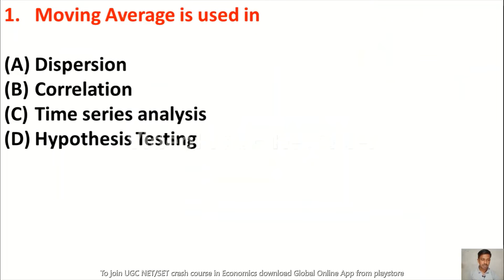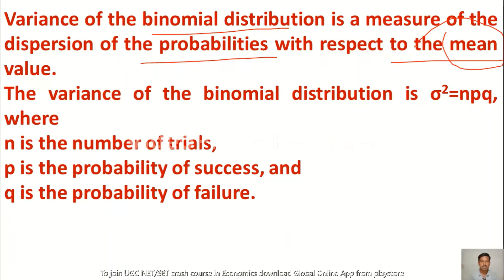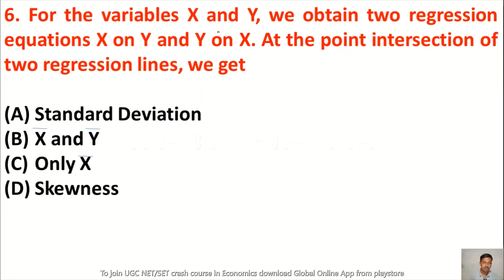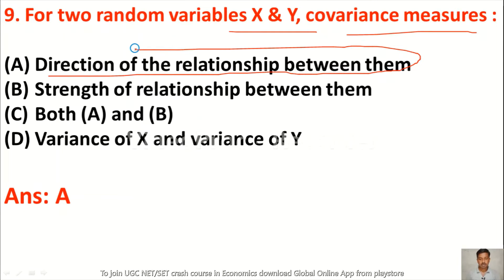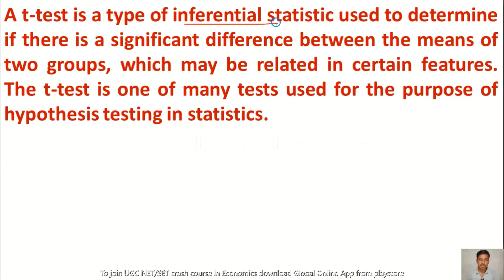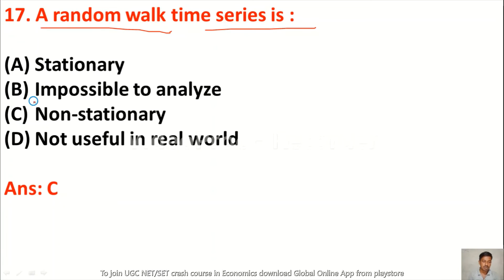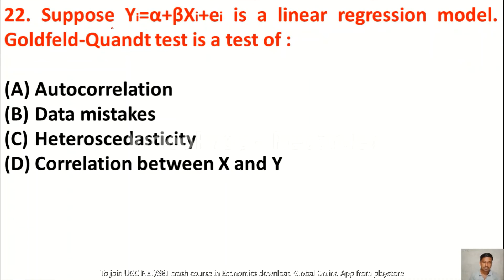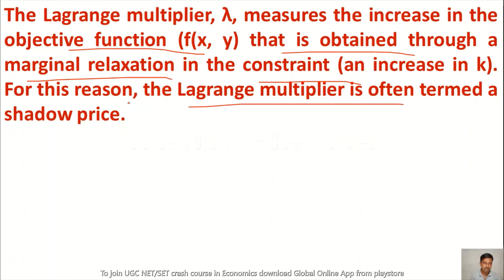UGC NET 2022 | Economics | MCQs on Econometrics | Crash Course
Hello Friends, In this video we have discussed some MCQs on National Income which is helpful for the students who are preparing for UGC NTA NET 2022.
 If you are preparing for UGC NET in Economics, you can go through our crash course
UGC NTA NET 2022 PAPER 2 Full COURSE
( Economics)
Mock test
Full syllabus notes
Full syllabus video lectures
Practice MCQ
PYQ  PDF

Online Courses available on Global Online app:

           1.UGC NET ECONOMICS
           2.UGC NET COMMERCE
⏩ KSET/NESET/APSET/JKSET
⏩ MHSET Chemistry
⏩ MHSET Economics
⏩ MHSET Commerce
⏩ MHSET Management